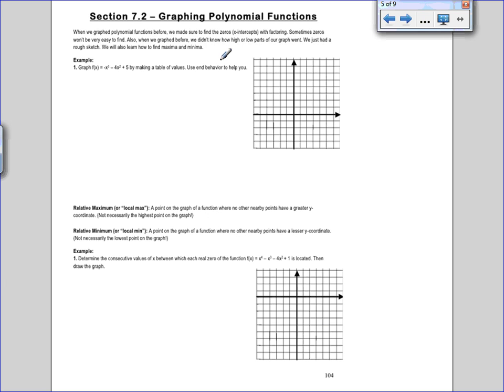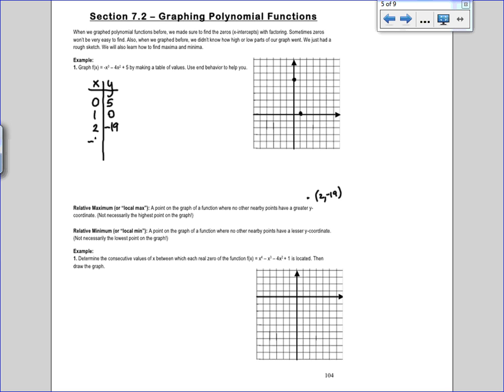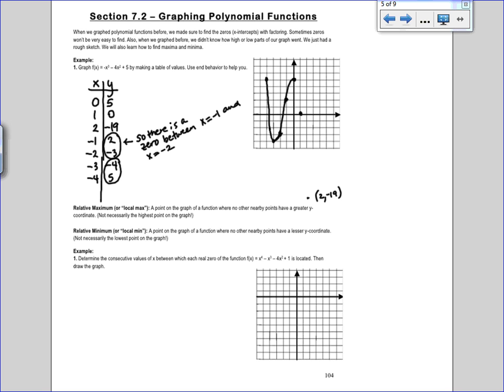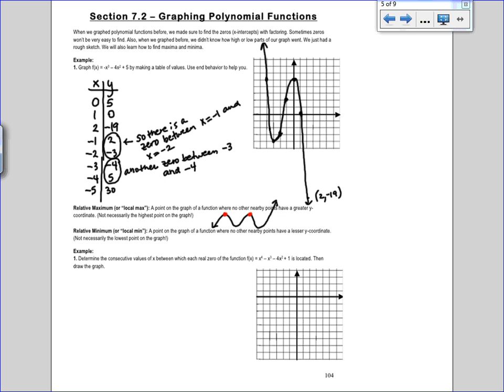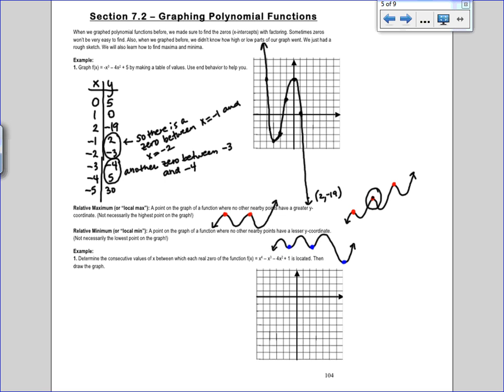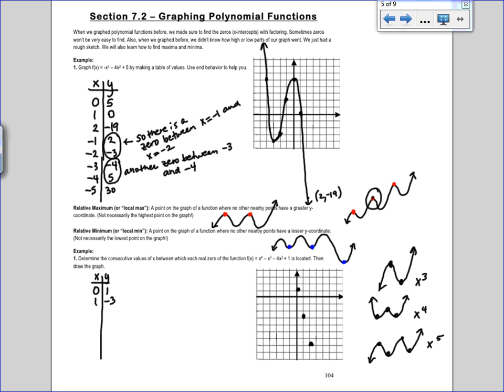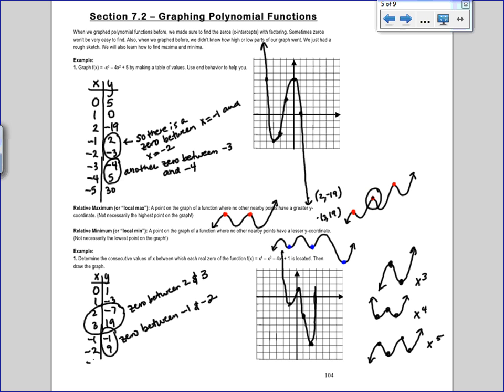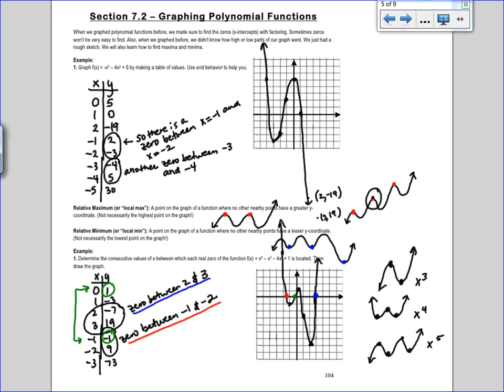In the 7.2 notes, we continue graphing polynomials. We discuss relative maxima/minima and estimate the location of zeros.